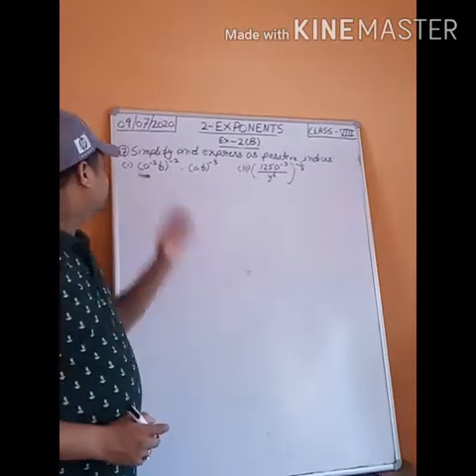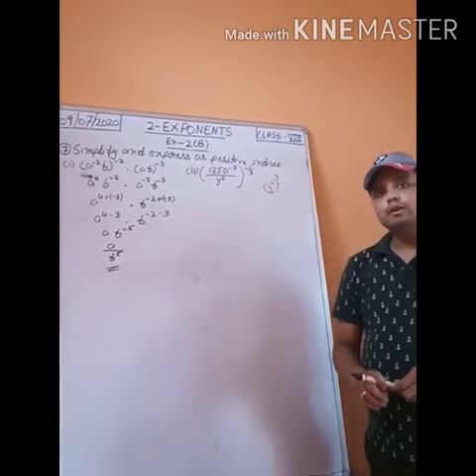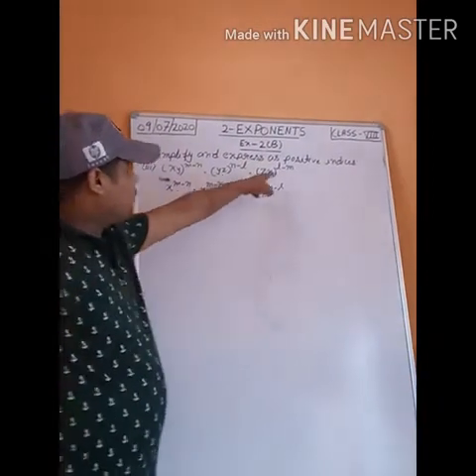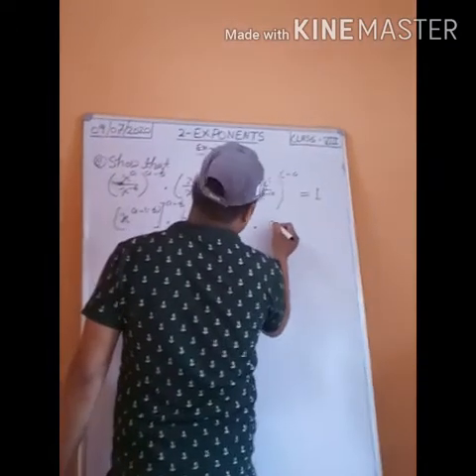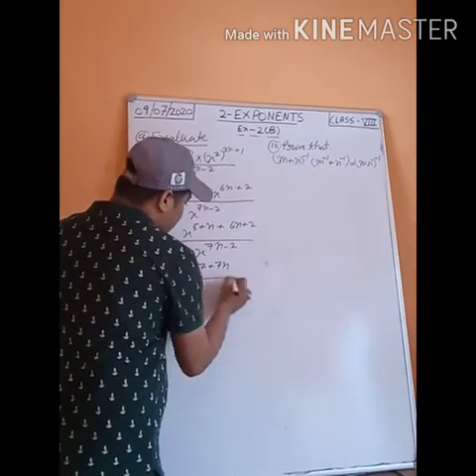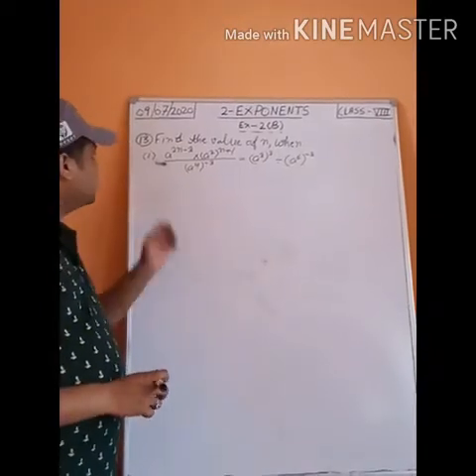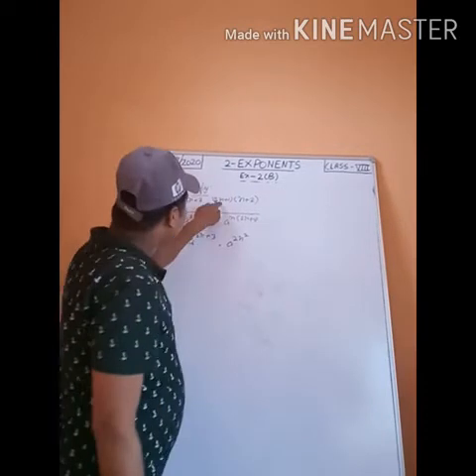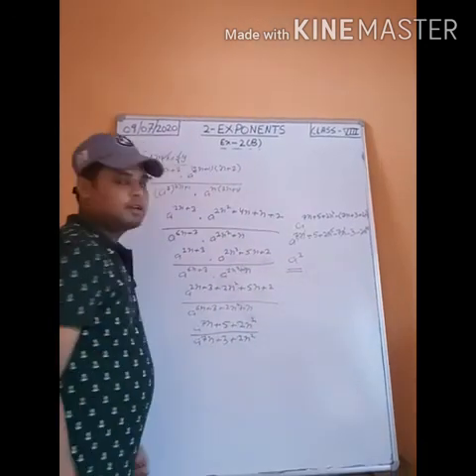Class 8 2-Exponents Part 4 Ex-2(B)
Class 8
2-Exponents
Part 4
Ex-2(B)